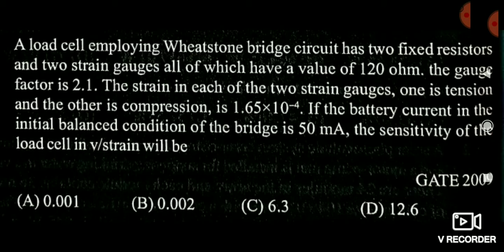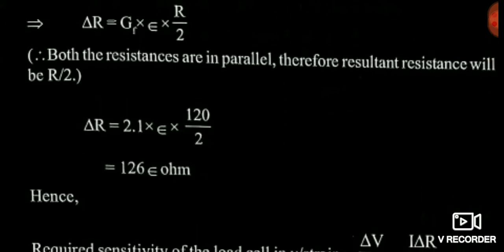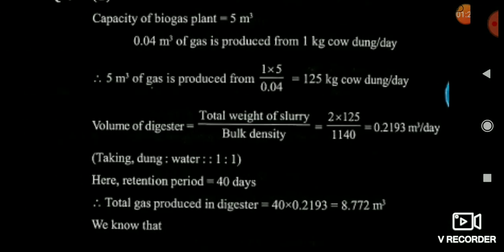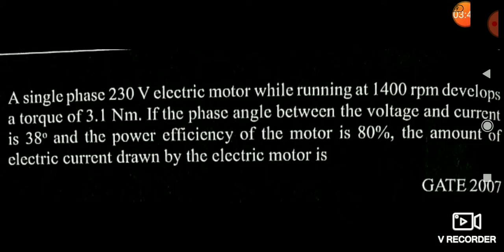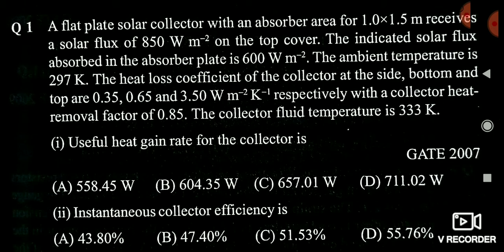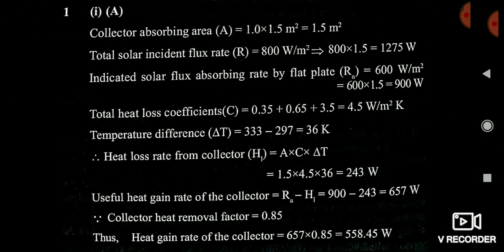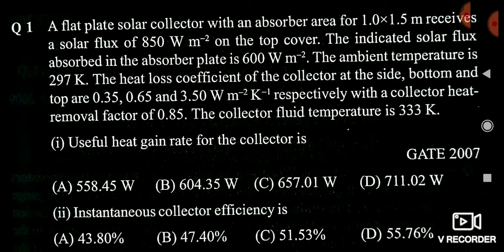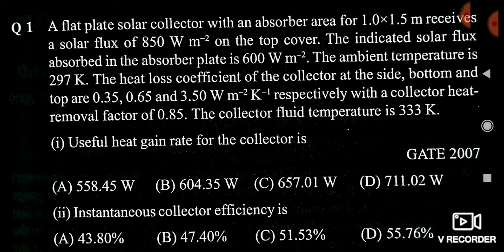Renewable Energy Part 4 (Agriculture Engineering Gate)